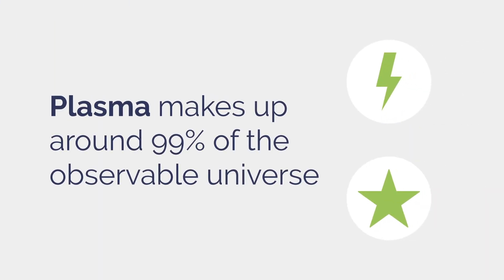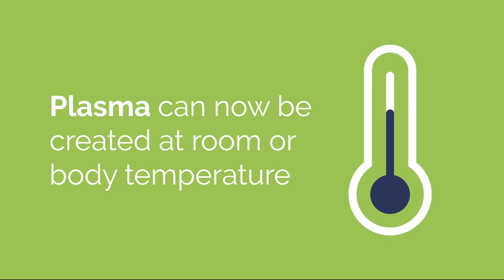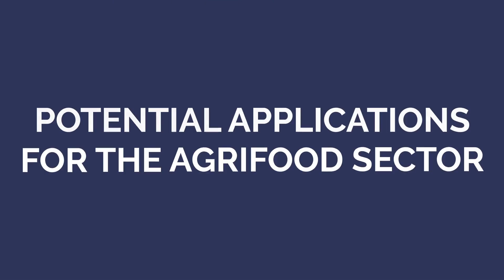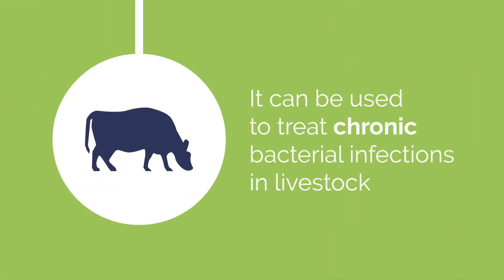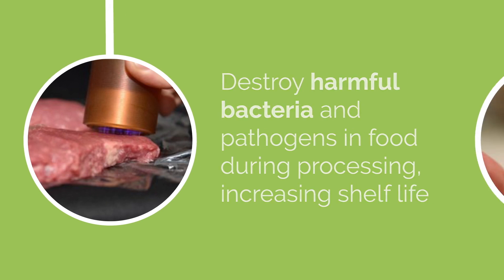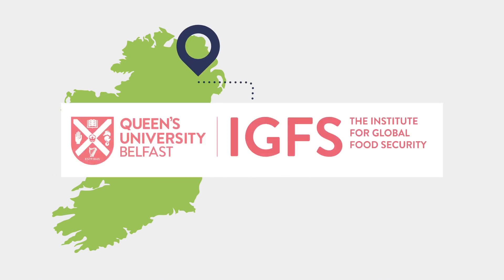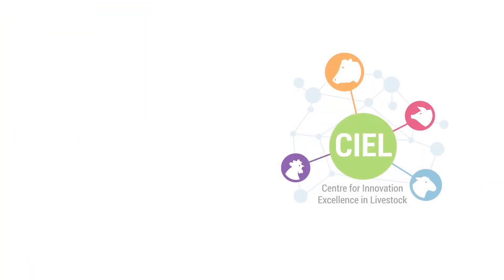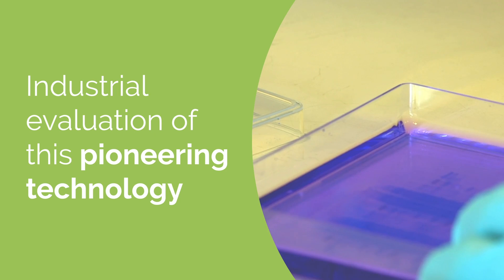Cold plasma technology for Agrifood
AgriPlas - Centre for Plasma in Agrifood - dedicated plasma research capability into the potential uses of the antimicrobial properties of cold plasma in livestock healthcare and biosecurity, food hygiene and shelf-life extension